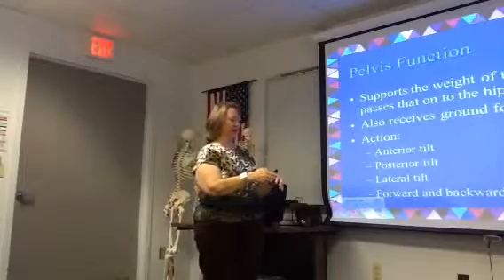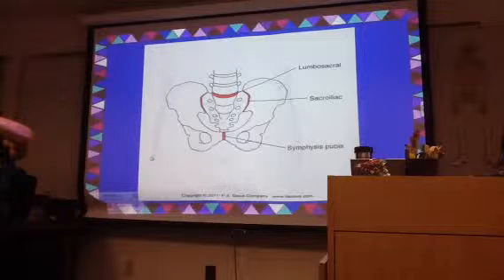SCF OTA 2015 lecture on 11-1-13 barb